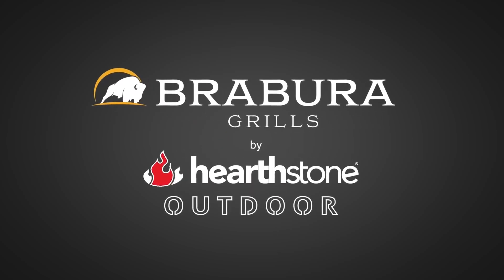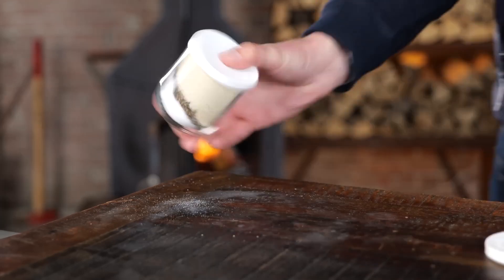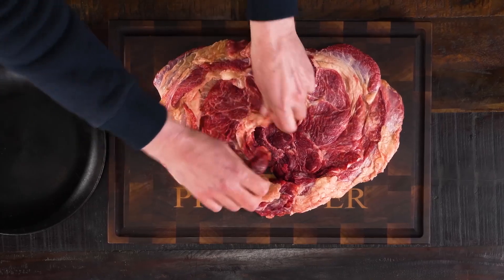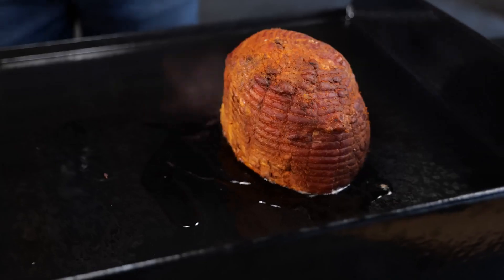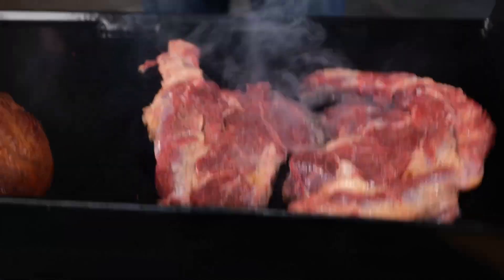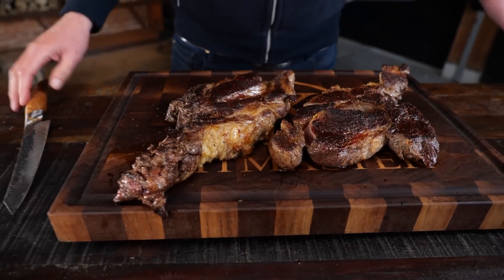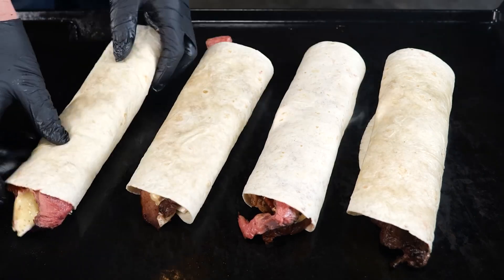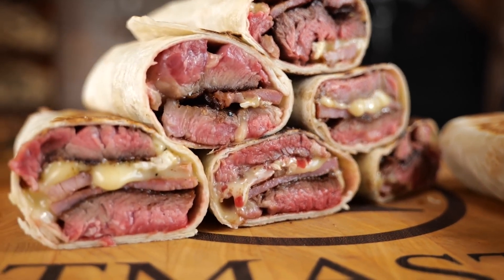Chad-O-Chef - Brabura Plancha - You might want to try this Steak recipe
​@PITMASTERX has a new take on a steak sandwich, using the Brabura Plancha.  This delicious recipe will have you salivating!